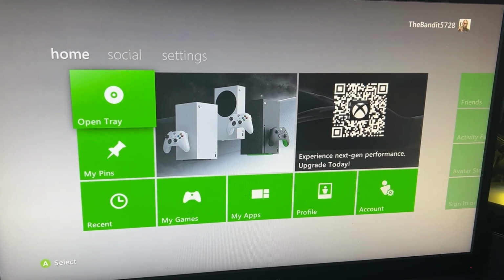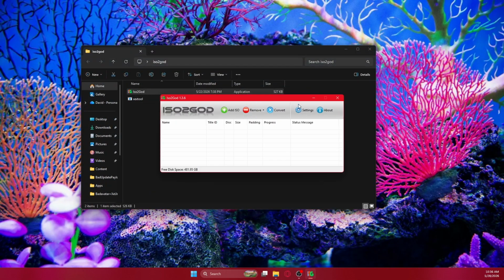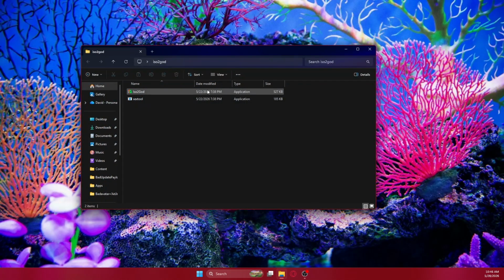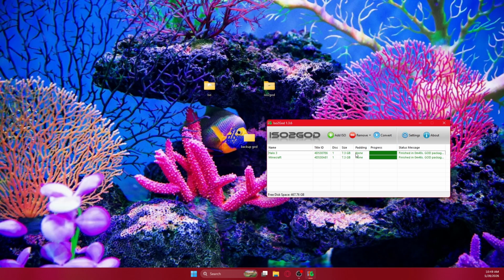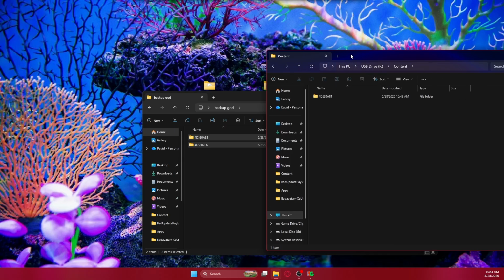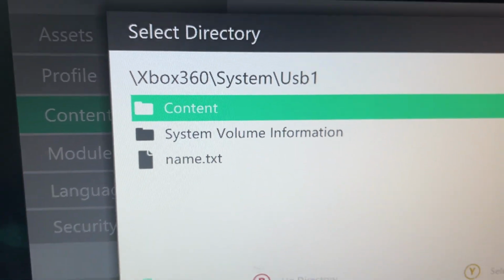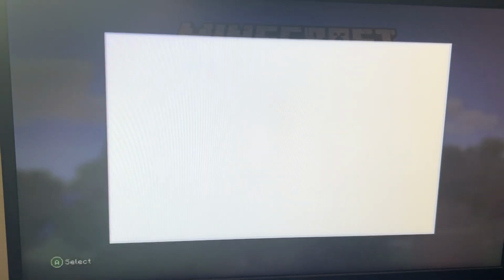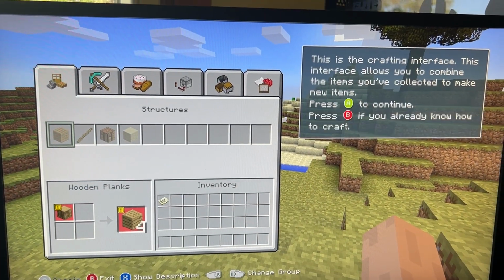BadAvatar- How to Create GOD Files from ISO Files- Play Xbox360 Games From USB+How to play XBLA Game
In todays video I am Showing you guys how to convert Iso files to God files, to put the god files onto a usb and play them with a badavatar Xbox 360, aswell as to play Xbox live Arcade games from Aurora Dashboard.

00:00 Intro
01:00 Formatting USB On Xbox360
01:57 How To Setup ISO2GOD
03:09 Converting GOD Files
05:30 Transferring GOD Files to USB
06:30 Plug USB Into Xbox 360 Configur Aurora
07:30 Showing how to play XBLA Games